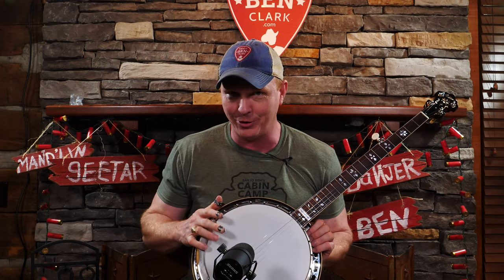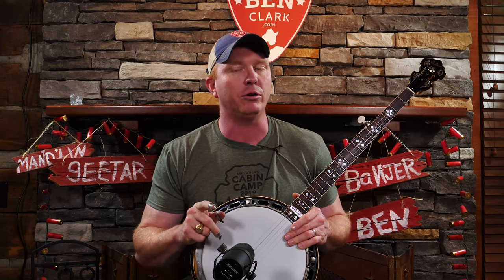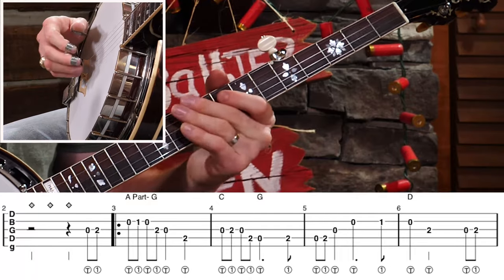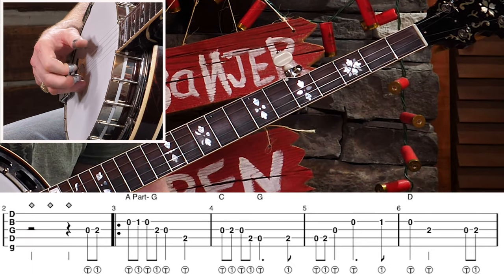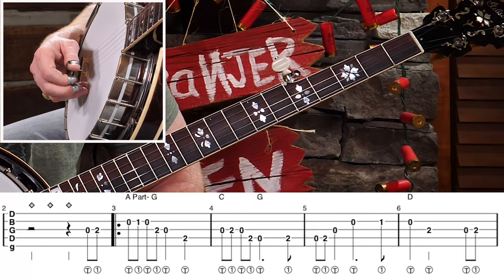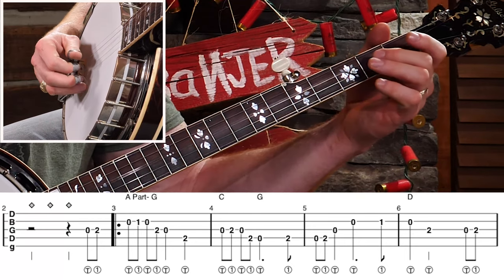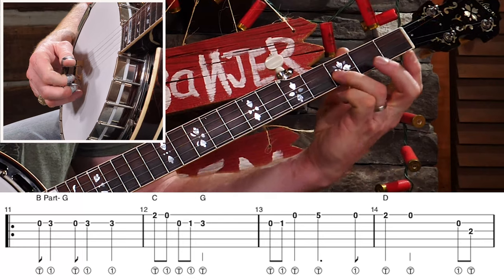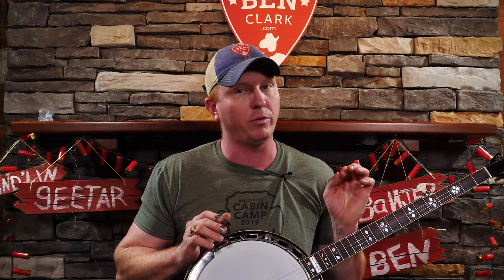Banjo- Shove the Pig's Foot a Little Further in the Fire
LessonLink – Single-string, melodics, and more–these solos have it all! receive
– 20+ minute lesson!
– 100% accurate tabs!
– 3 speeds of JamTracks!